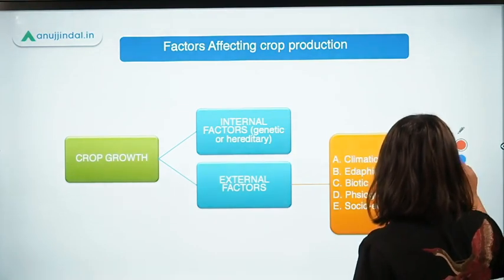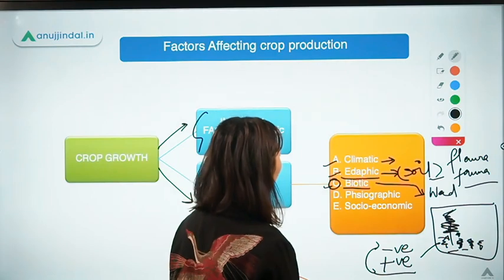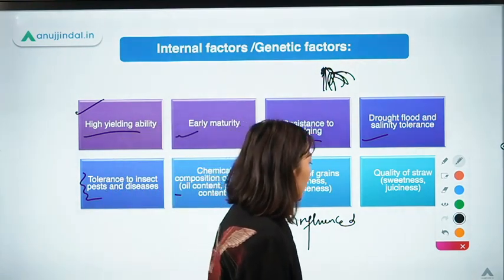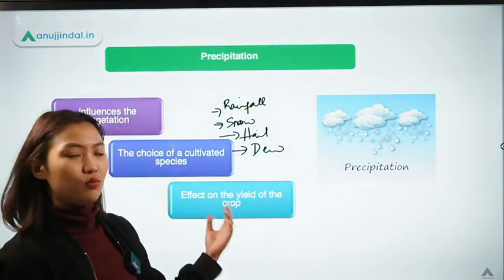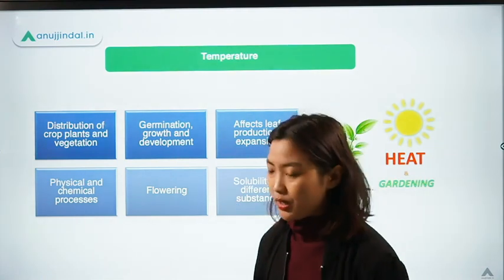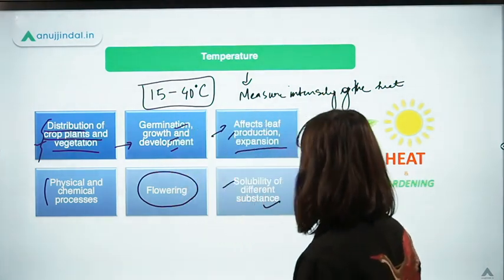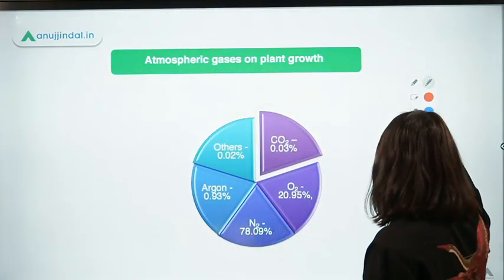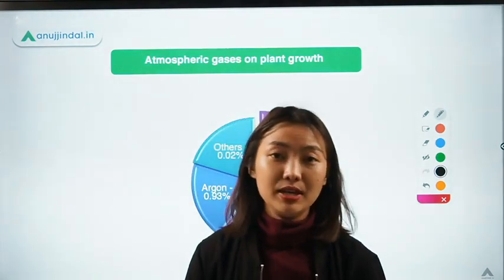NABARD Grade A 2021 | Factors Affecting Crop production | Part 1 - by Hansa Ma'am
Hello guys!! For today's session, I will be talking about Factors that affect crop production.
The factors which affect the crops can be divided into 2; namely internal factors and external factors.
I will take about components under these two factors which affect normal crop development and growth.